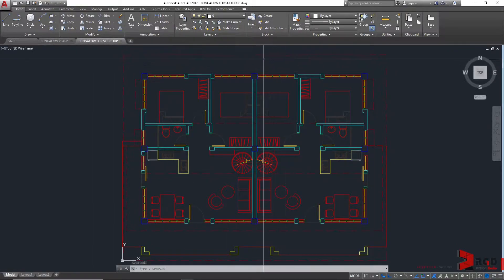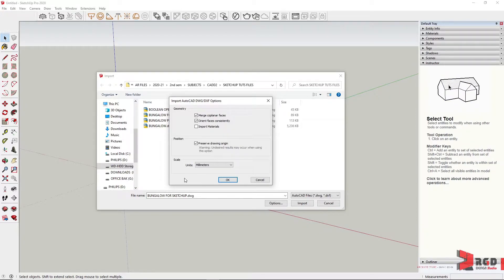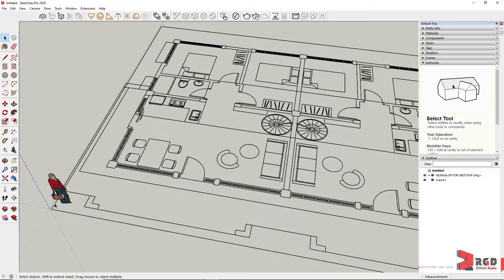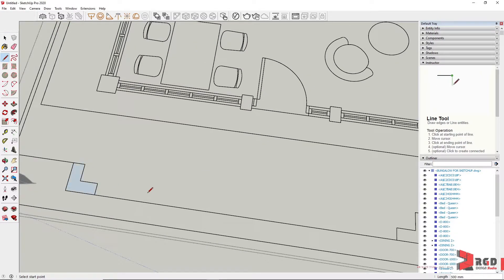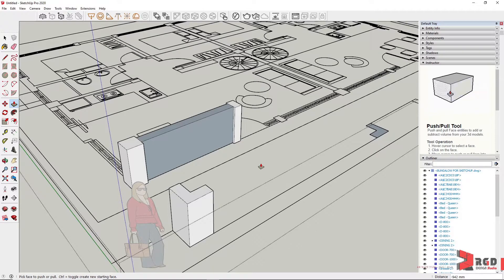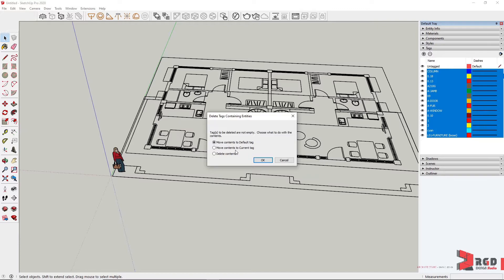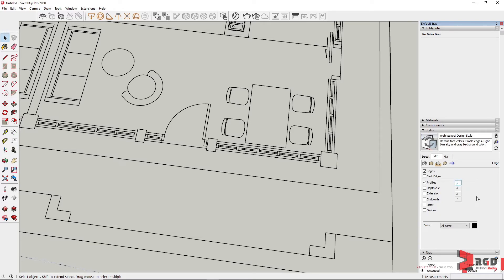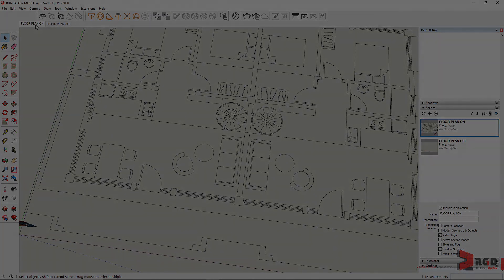Architectural Modeling Pt 1: Importing and Preparing 2D CAD Drawings for Sketchup Modeling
Sketchup tutorials for beginners: This tutorial covers importing AutoCAD floor plan drawing and preparing it for SketchUp modelling.

Music playing in the background:
"Buddy" by Benjamin Tissot